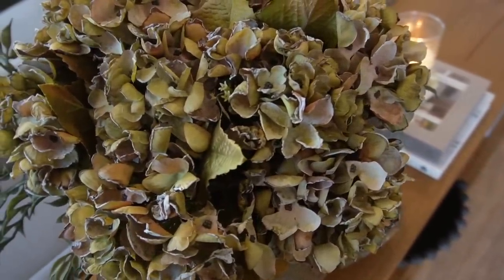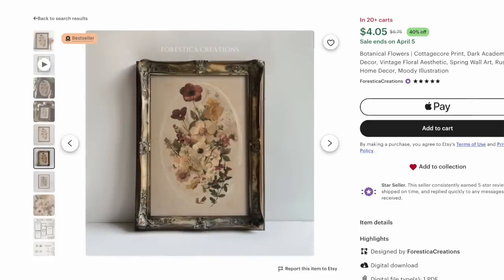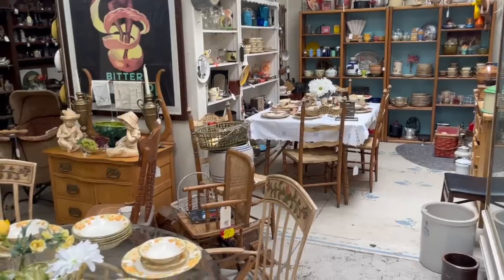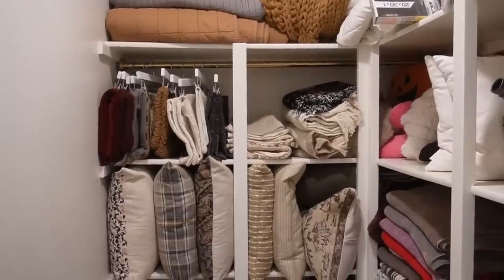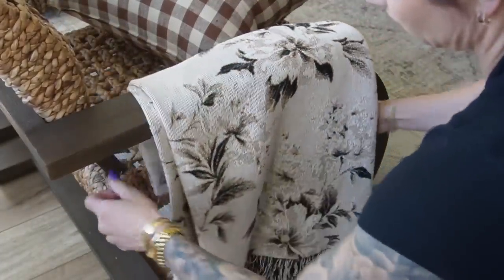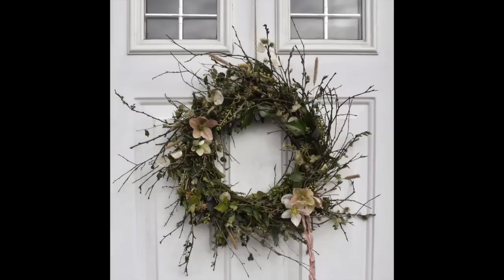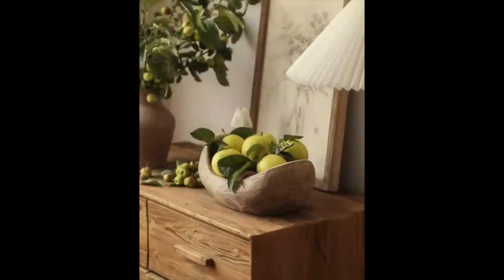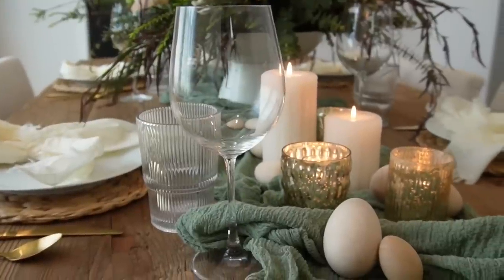WAYS TO DECORATE FOR SPRING ON A BUDGET || HOME DECOR IDEAS || 2025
Hi YT fam! In todays video we go over a handful of ideas on decorating your space for spring without spending a bunch of money. There are so many ways to incorporate “spring” into our spaces without breaking the bank! Enjoy!

Battery operated picture light
Sleek socket extension cord
Sideboard look for less
Burgundy floral stems (5 shown)
Live Beautiful book
Arranging things book
Marble box
Style book
Quite Luxury book
Marble ruffle bowl